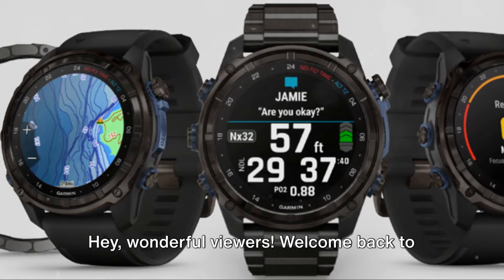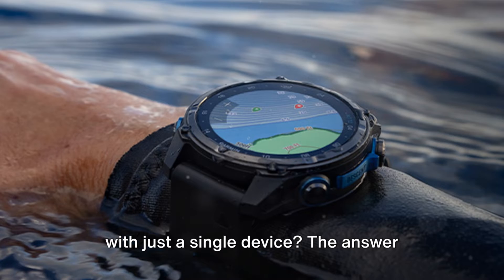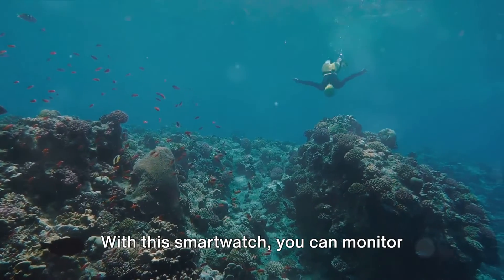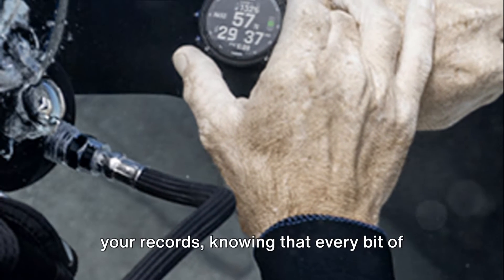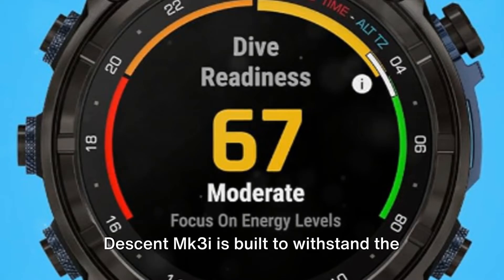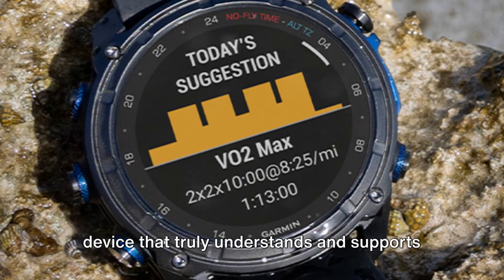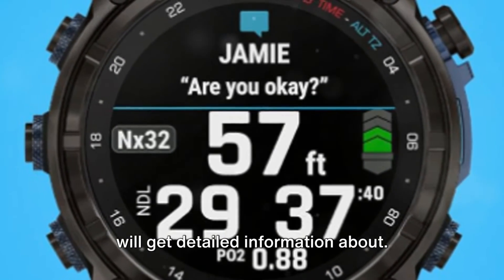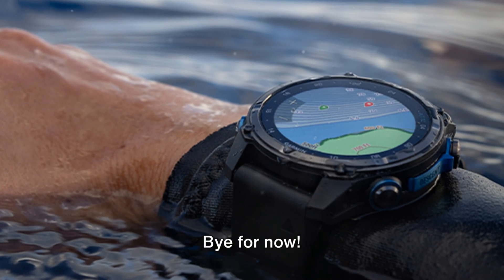Garmin Descent Mk3i Review - The Ultimate Diving Companion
Garmin Descent™ Mk3i

Join us as we dive deep into the functionalities, design, and overall performance of the Garmin Descent™ Mk3i, the latest innovation in dive computer technology. Whether you're a seasoned diver or just starting your underwater adventure, the Mk3i promises to enhance your diving experience with its cutting-edge features. In this detailed review, we'll explore everything from its state-of-the-art SubWave™ sonar technology, which enables seamless integration with the T1 transmitter for gas pressure monitoring, to its advanced navigation capabilities, multisport features, and smart connectivity. We'll also test its durability and ease of use in various diving conditions to see if it lives up to the hype. Don't miss our verdict on whether the Garmin Descent™ Mk3i is the ultimate dive companion that can meet the high expectations of divers seeking to explore the underwater world with unparalleled precision and ease.

Garmin Descent™ Mk3i